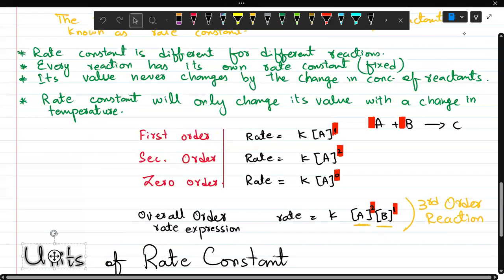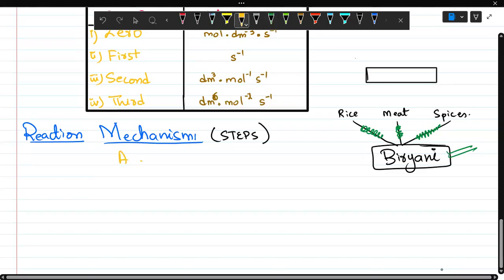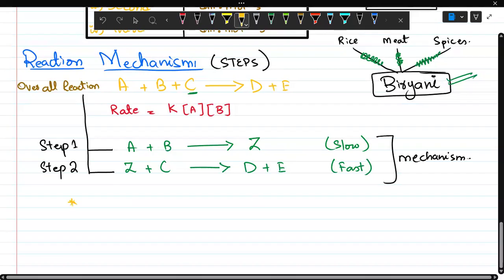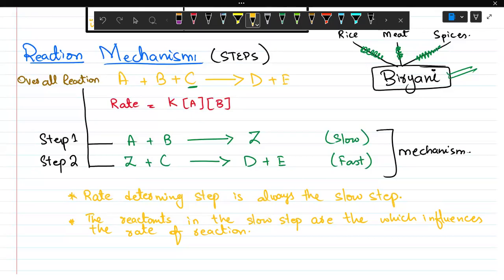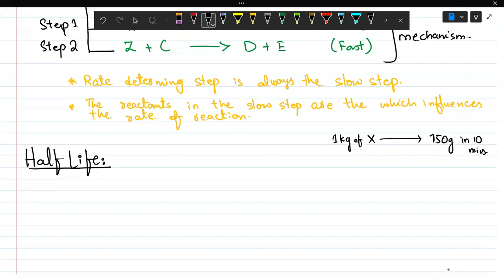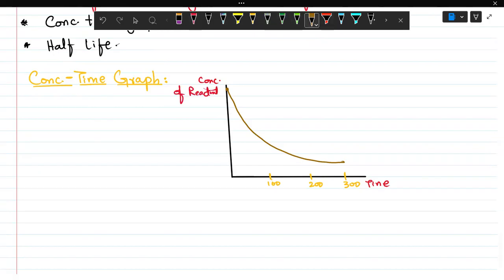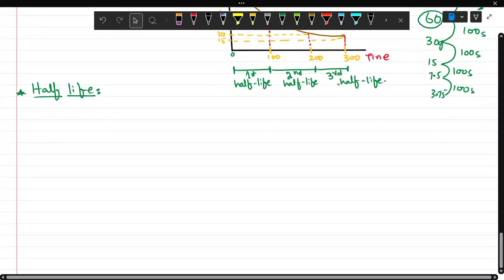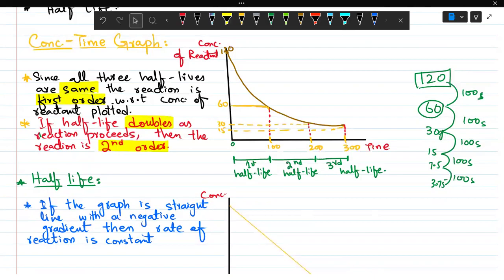Cambridge A2 Chemistry Demo by Sir Mujeeb Hussain (Part 2)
It is a recorded class of past papers as demo of chemistry by Sir Mujeeb Hussain at The Cube Institute.